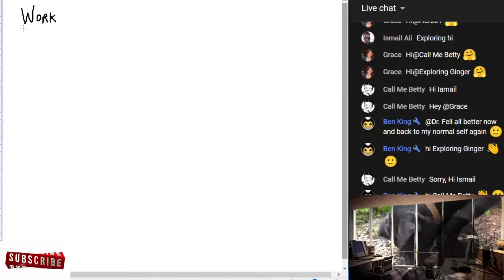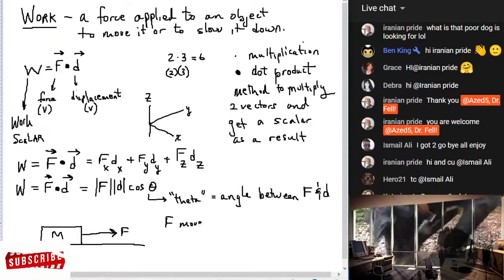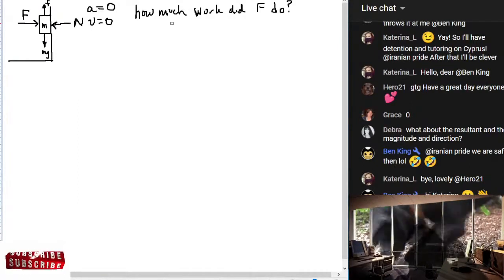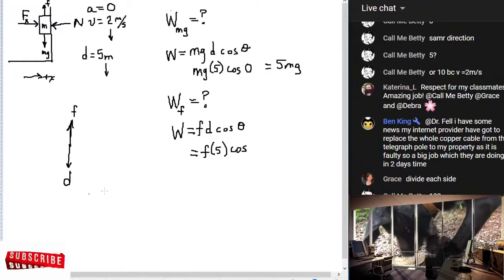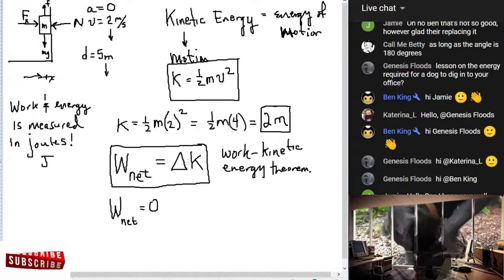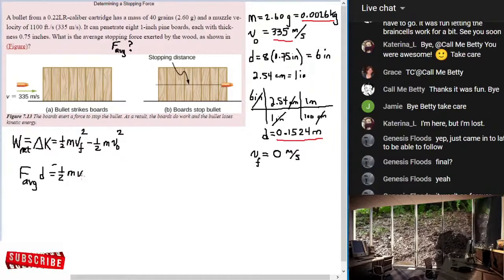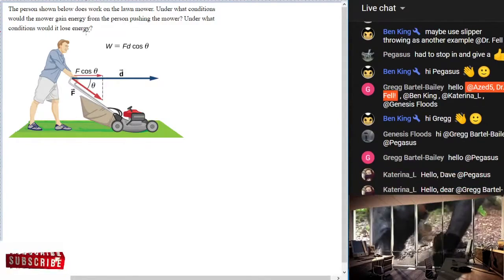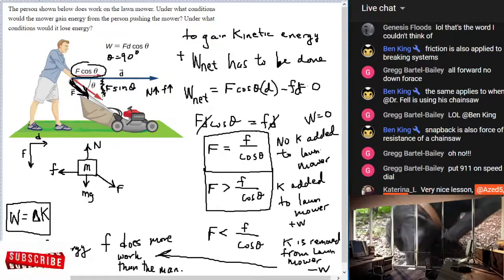Physikḗ - Lesson 10 Work and the Kinetic Energy Theorem